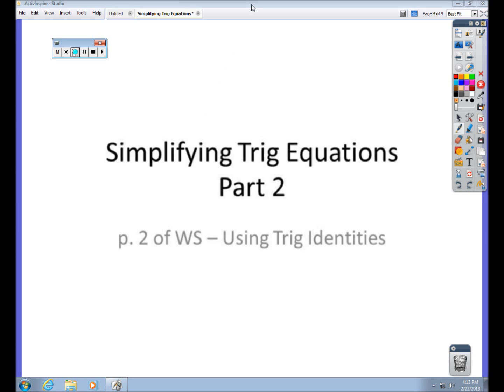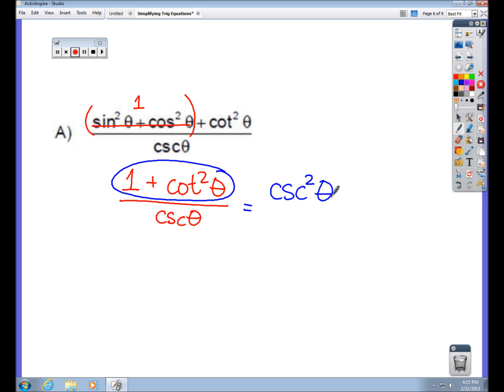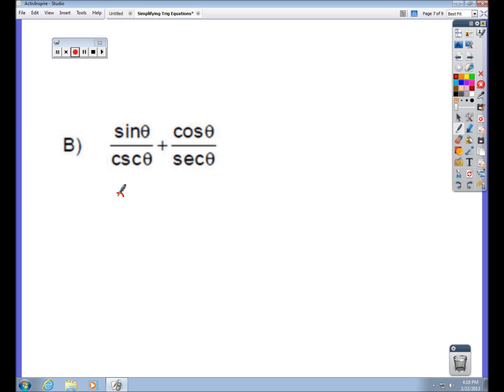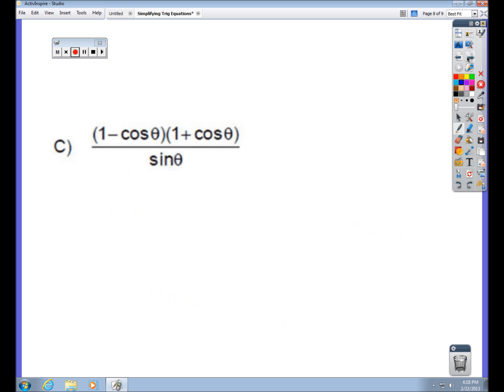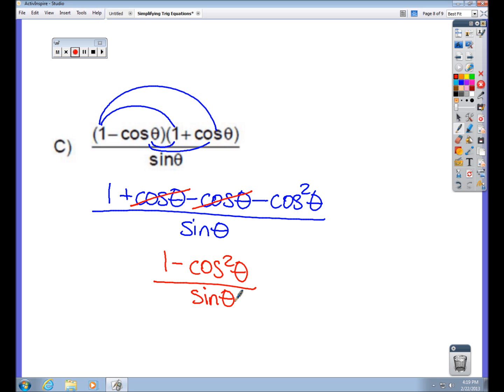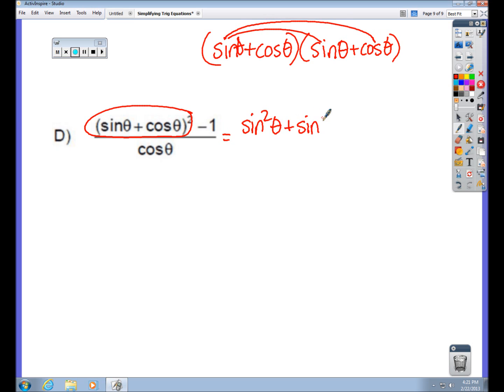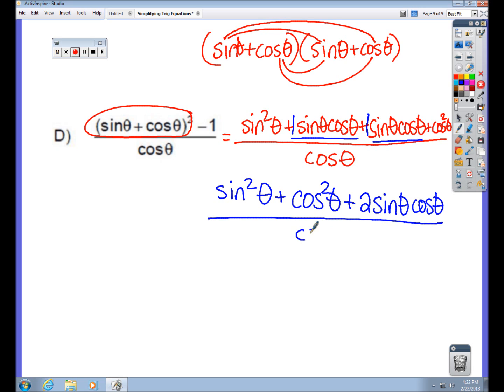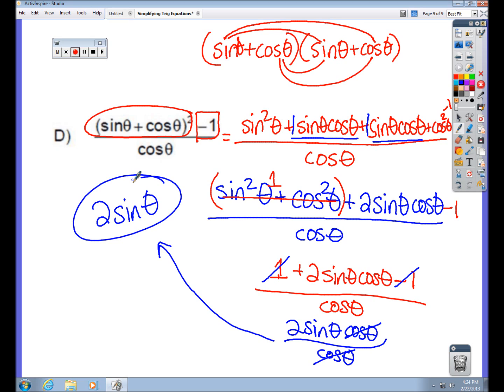part 2 Simplifying Trig Expressions